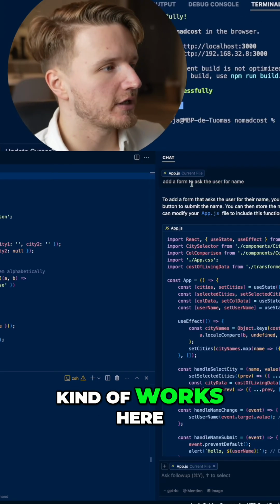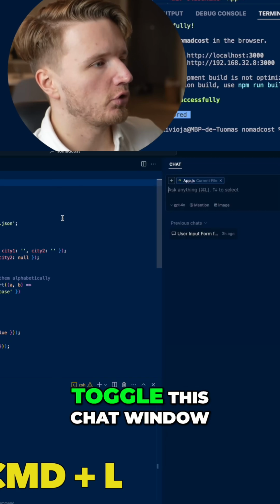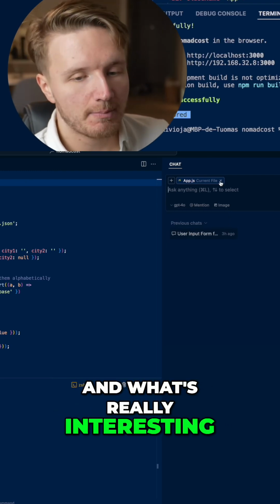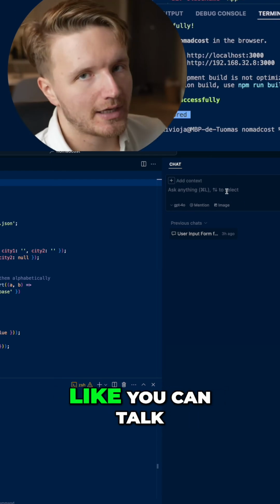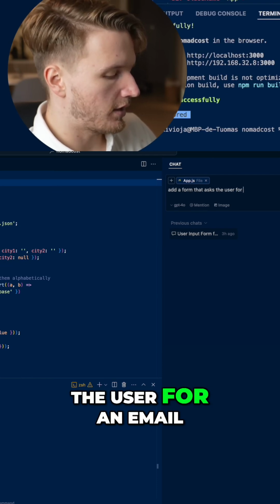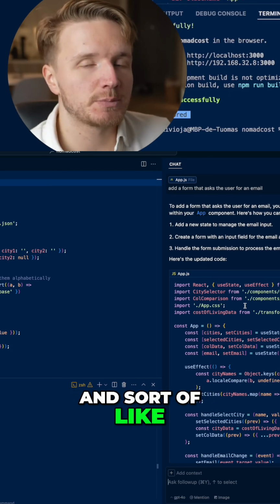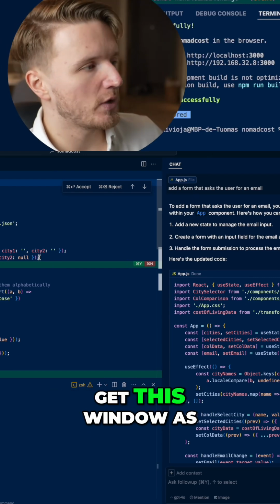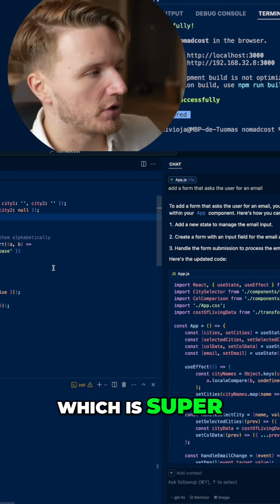Cursor AI: Code Faster? My Honest Review & Demo!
Discover the power of Cursor AI with our in-depth review! We break down Cursor AI's key features, including AI-powered code generation, and compare it to the competition. We'll cover importing settings, project setup, and how it simplifies coding tasks. We'll also explore the pros, cons, and why we made the switch. Get ready to supercharge your coding workflow!